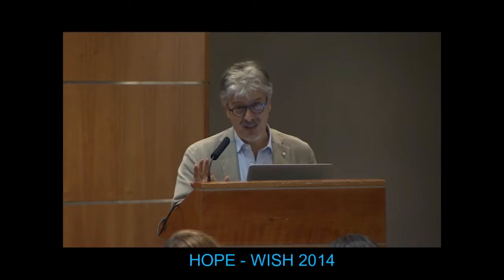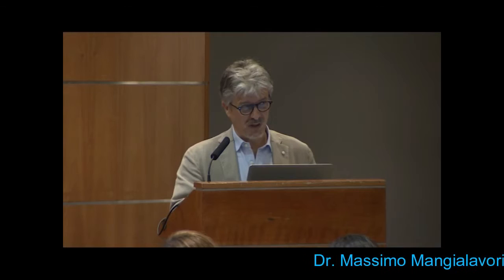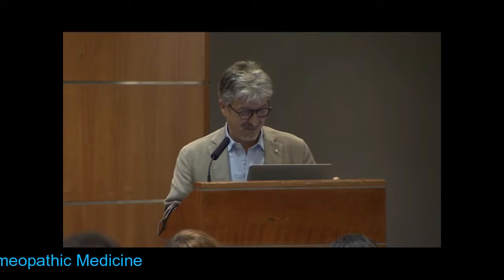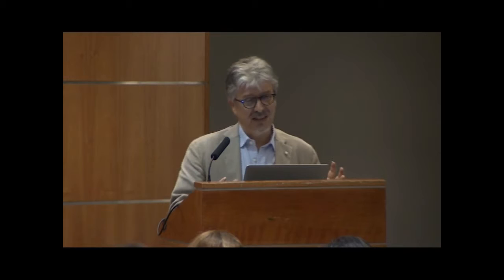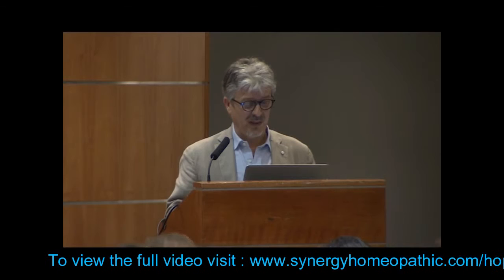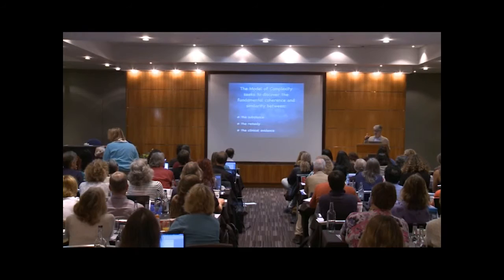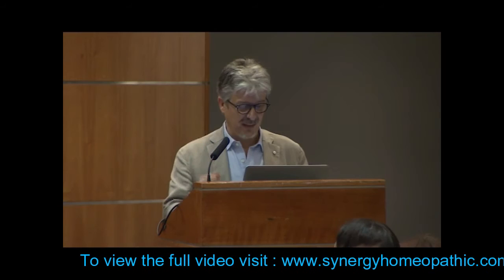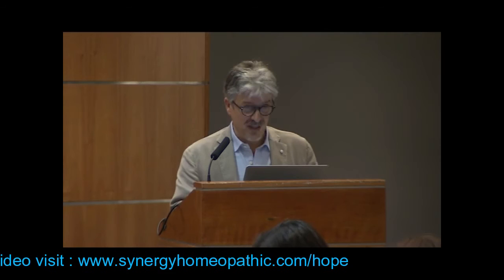H.O.P.E / Wish 2014 - Dr. Massimo Mangialavori Clip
Dr. Massimo Mangialavori – The Method of Complexity in Homeopathic Medicine

Dr. Massimo Mangialavori shares his experience and the basic ideas of his approach, called the Method of Complexity. He seeks out the possible comparisons and similarities between the ways a substance used to exist versus how it exists now.

To view the full series visit homeopathyhope.com